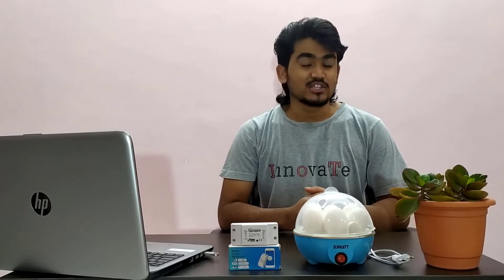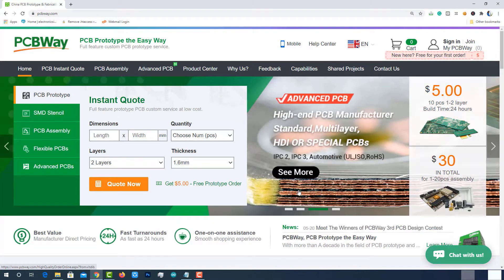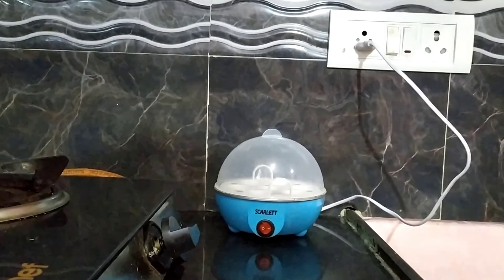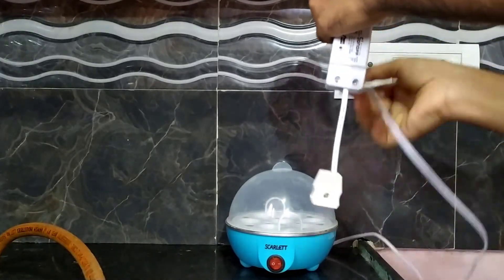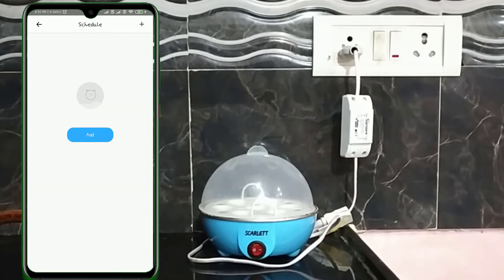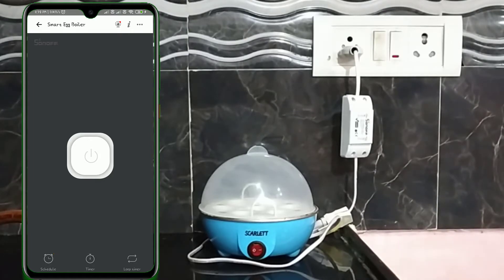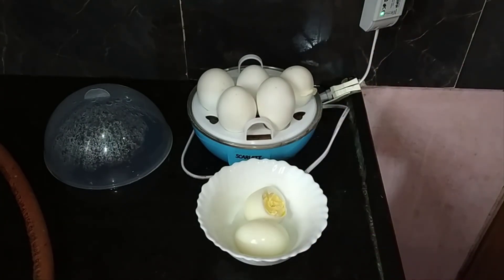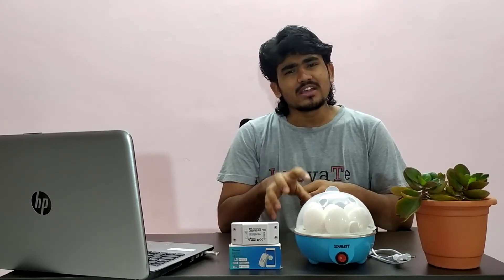Smart Egg Boiler with Sonoff | Automatic Egg Boiler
If you want to convert your prototype projects to realtime applications & deploy in the realtime field, You need to design a PCB, because Devices with these Veroboards will not last long. PCB way is one of the best ways to convert your prototypes into realtime applications. I have used their services to convert my prototypes into the realtime Applications.

In this video, I'm gonna show you, how you can Convert this basic Egg boiler to a smart_egg_boiler using this Sonoff Module.

If you don't know about this and what it does you can check out this video.

 Sonoff offers, wide no of features. We will use one of the Sonoff features to convert this basic egg boiler to a smart egg boiler.

So, without wasting time. Let's get started.

Required Components:
1. Sonoff basic switch,
2. EGG Boiler
3. two-pin plug
4. Screwdriver.
5. Wire 1M
6. An android mobile with eWeLink application Installed.